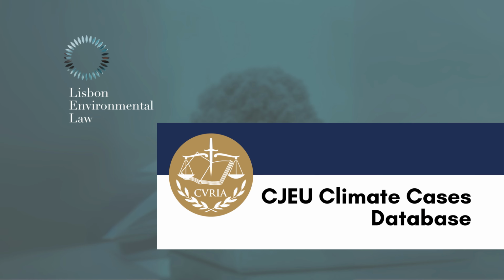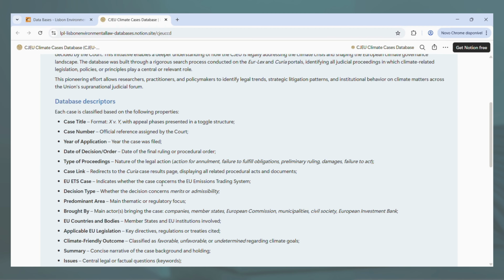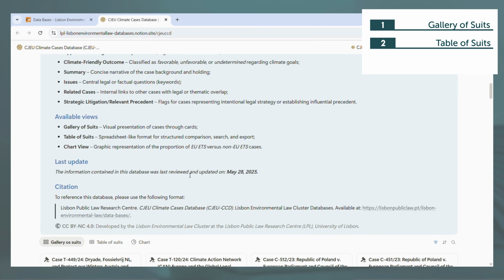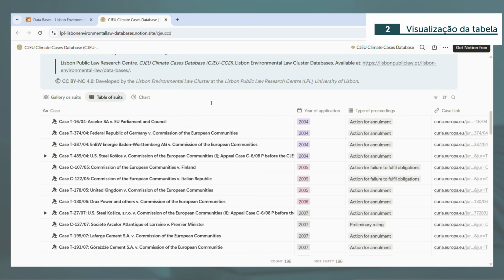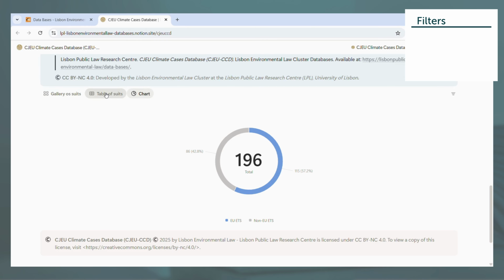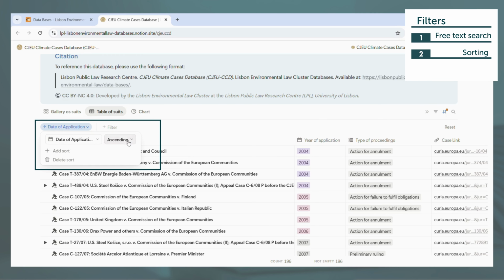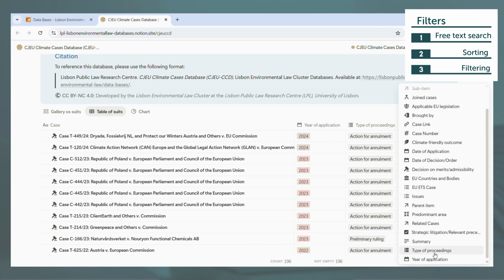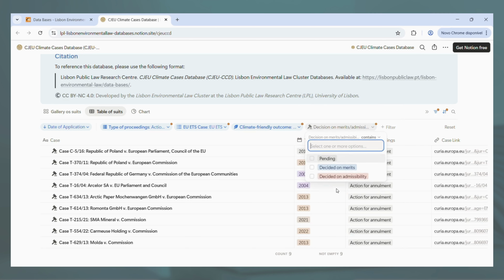CJEU Climate Cases Database (ENG)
🔎 Discover the CJEU Climate Cases Database!

It is a structured and analytical database of climate cases in the Court of Justice of the European Union, the first dedicated entirely to this forum.

🌍 It maps the CJEU's frameworks, grounds and decisions, allowing the identification of case law trends and litigation patterns.

👉 In this tutorial, we will show you how to explore the database and make the most of these features!